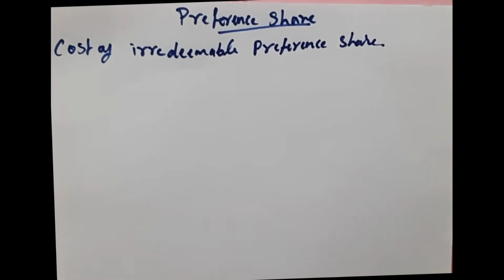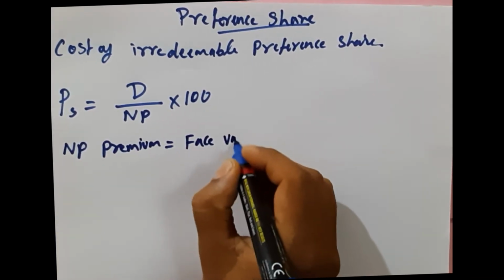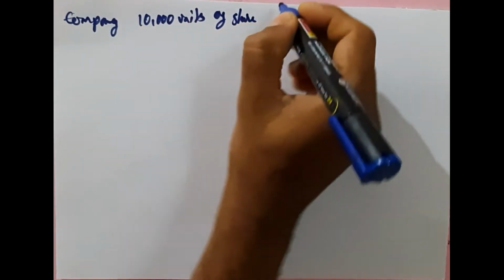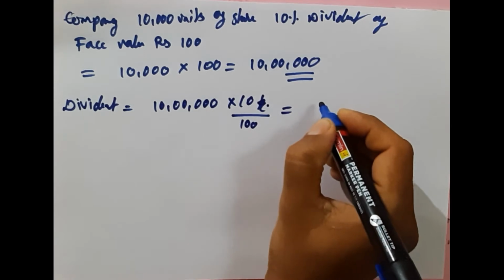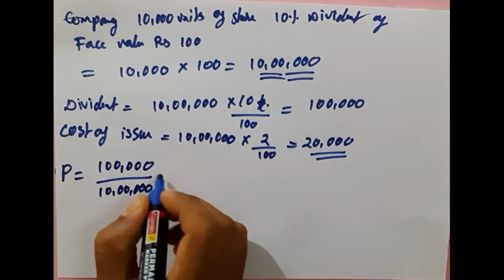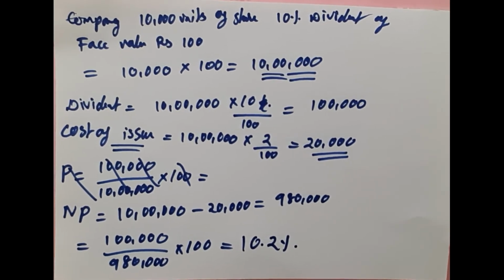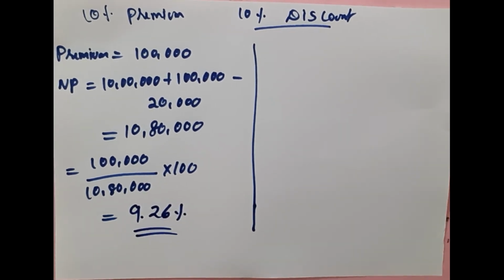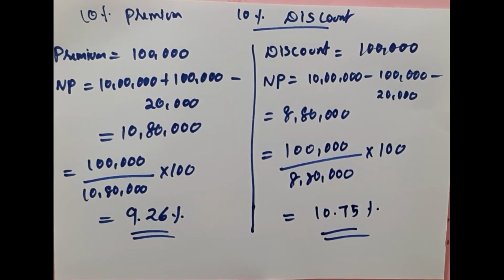Cost of irredeemable preference share